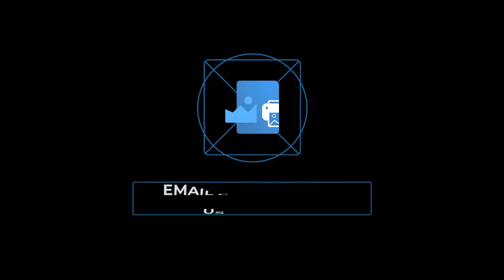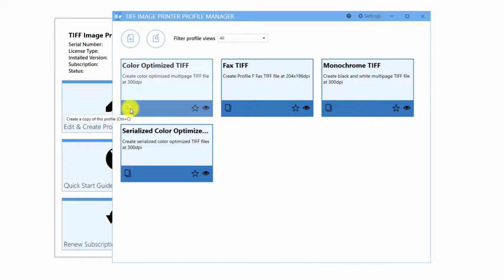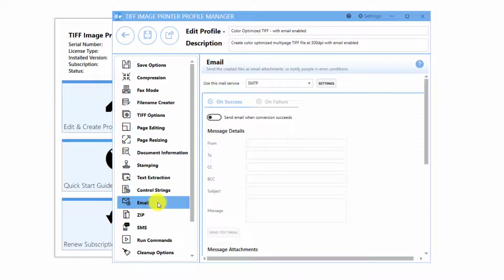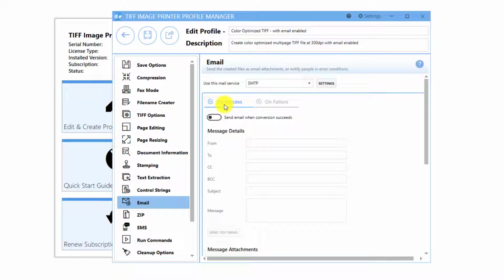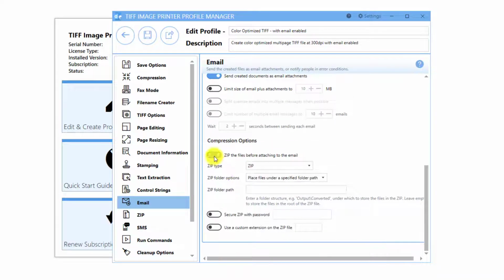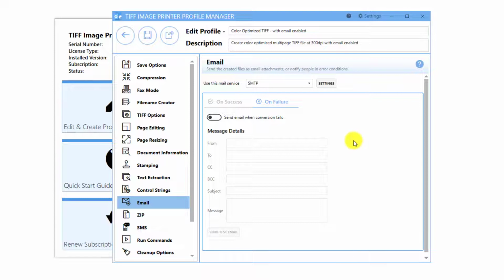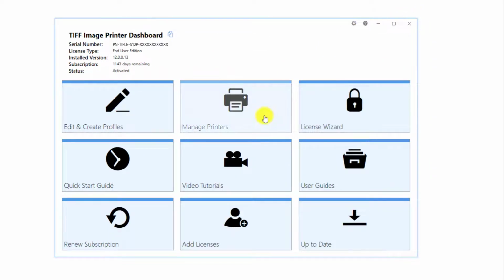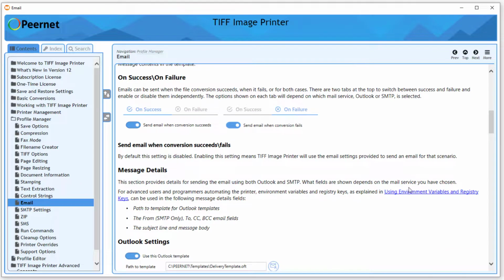Email Created File Using SMTP | TIFF Image Printer 12 | PEERNET